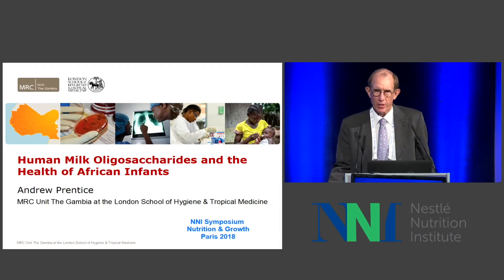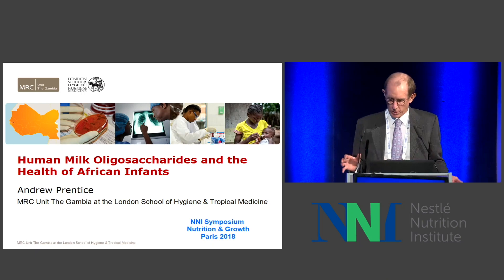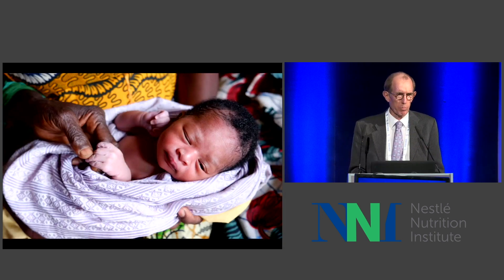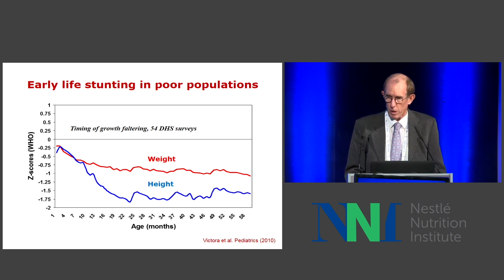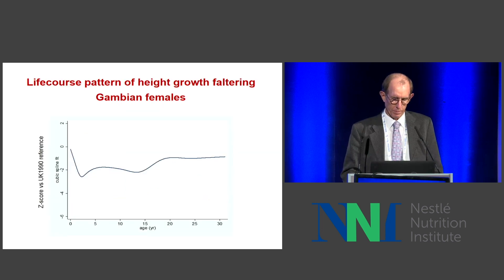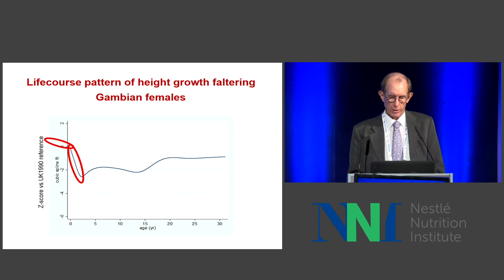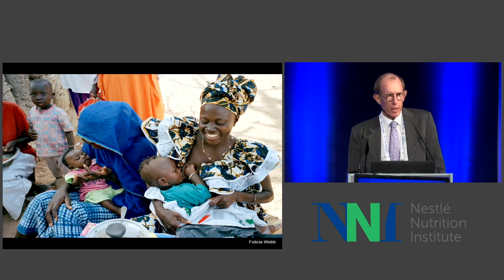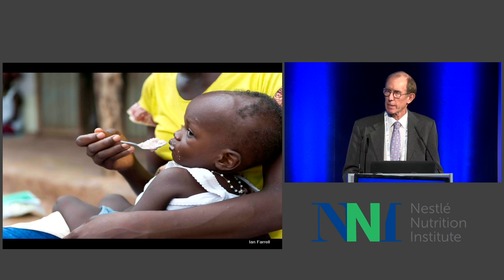Andrew Prentice - Human Milk Oligosaccharides and Health of Infants in Africa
Research in recent years has demonstrated that HMOs play a contributory role in protecting infants from disease in developing countries – the evidence is rudimentary, according to Andrew Prentice in this presentation, but promising.  He looks closely at babies in low and middle-income countries and compares their growth patterns with those in developed countries.  Two recent studies demonstrate that growth achieved was directly attributable to the number of HMOs found in the mother’s milk.  The presentation looks at the effect of the changing seasons in African countries on HMOs, as well as the differences seen in key HMOs between sick and healthy children in the cohorts. There is a proven global variation in the breastmilk microbiome.  Andrew Prentice notes that milk is not only there to nourish and protect the baby, but the milk is also there to protect the breast itself, which is important for the immune constituents of breastmilk.